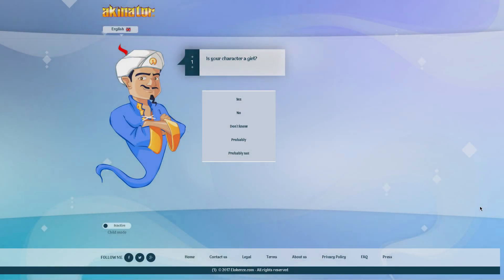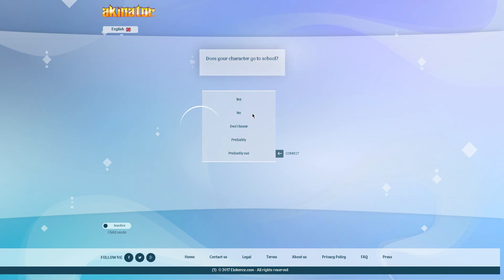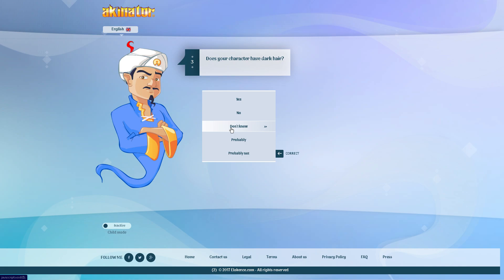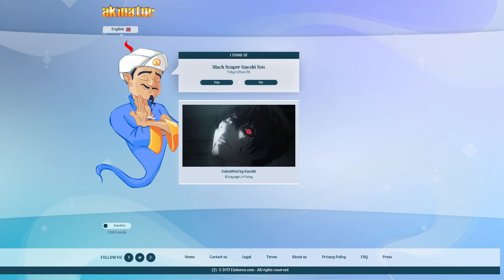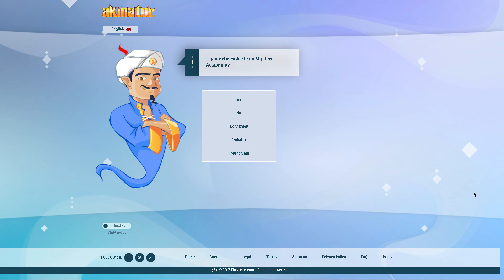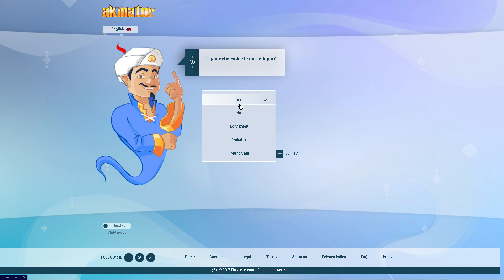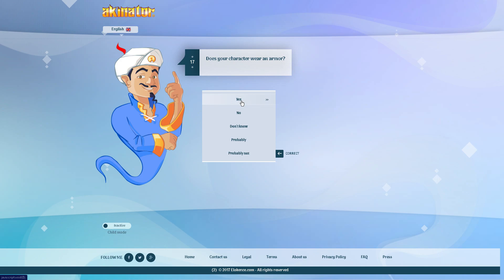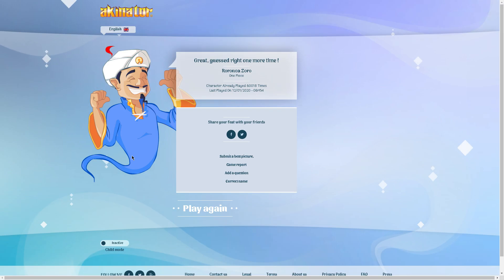AKINATOR VS ANIME